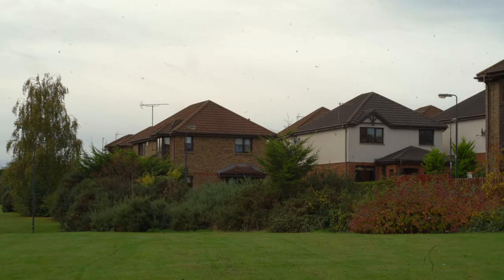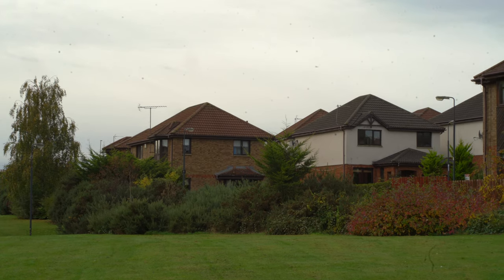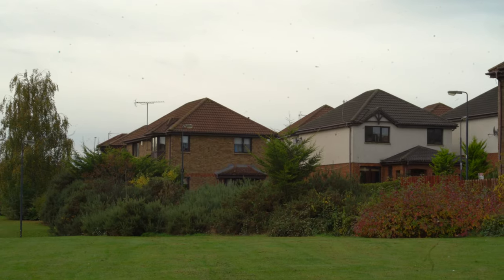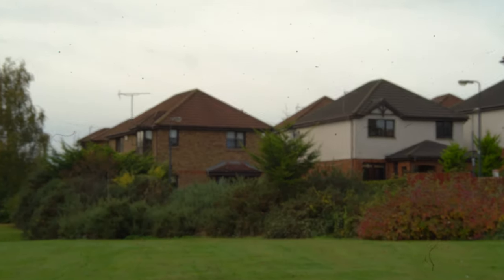Zeiss Batis 85mm f1.8 Focus Breathing Test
Camera used in video
Lens used to film intro (using AF-C)
Microphone used in intro

In this video, I do a quick focus breathing test of the Zeiss Batis 85mm f1.8 Lens.